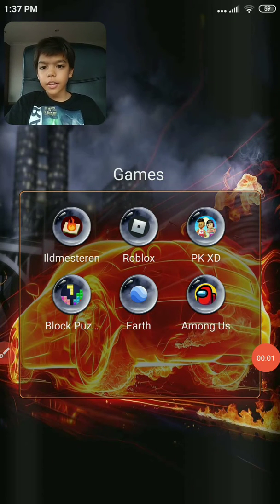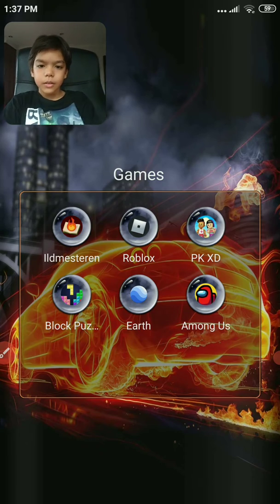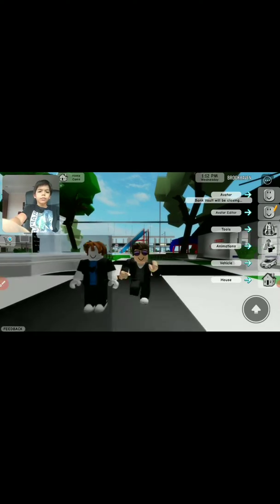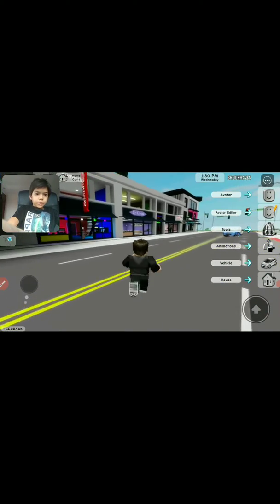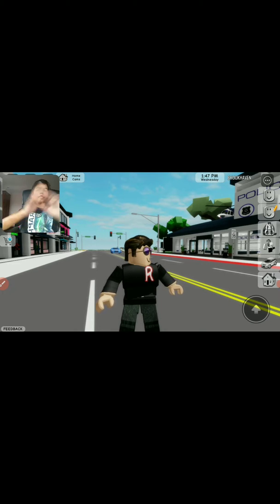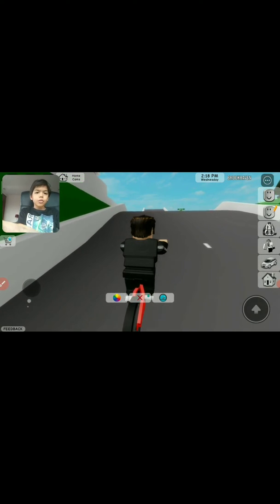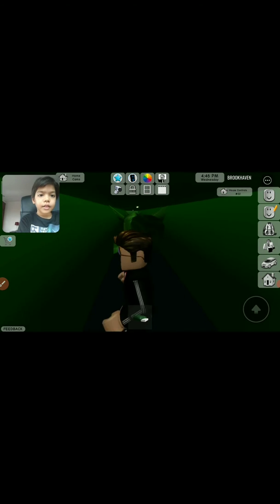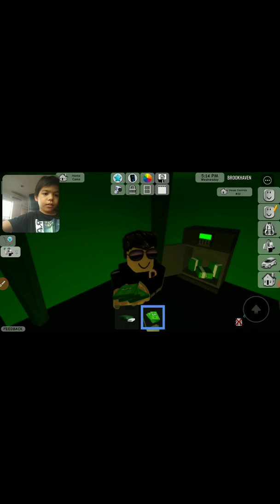The tour of the plant house 🏘️